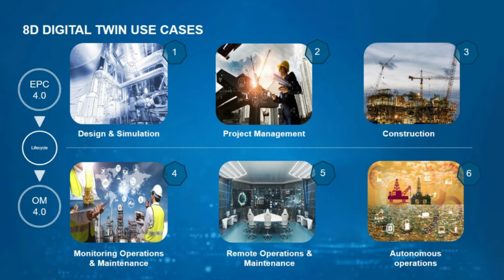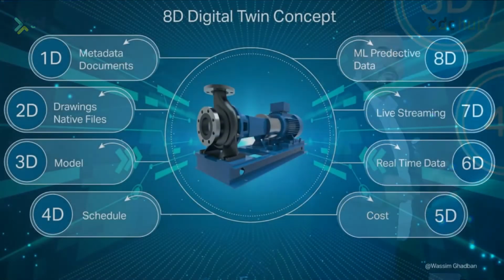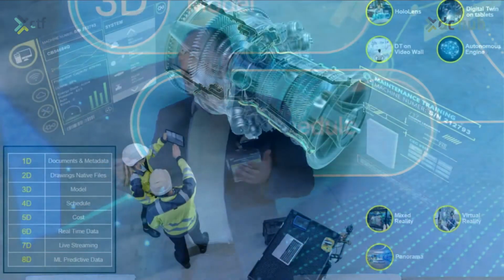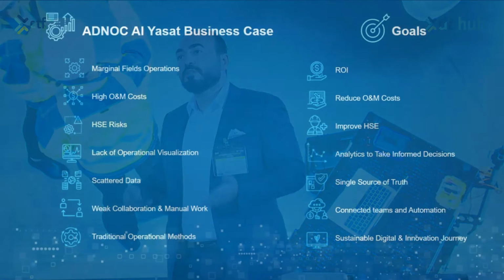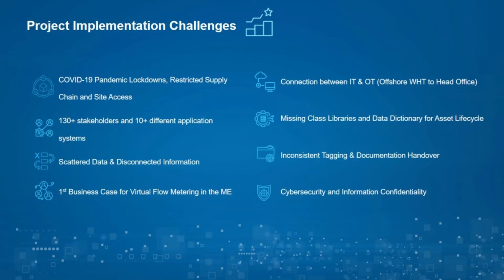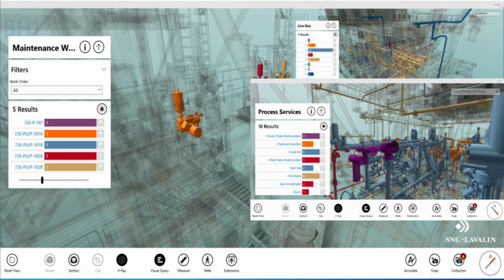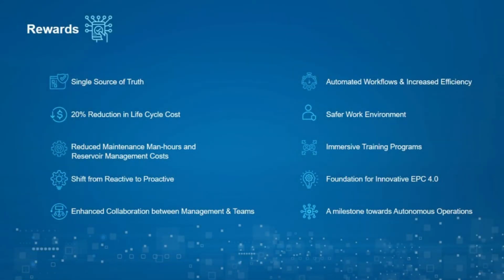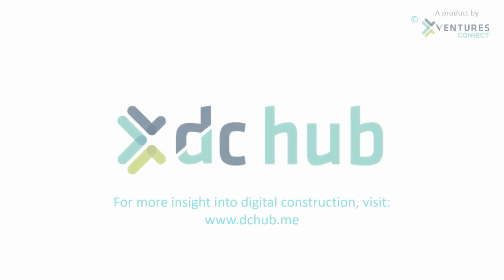ADNOC Al Yasat Intelligent Wisdom Center - Wassim Ghadban - Construction Technology Festival 2021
Speaker: Wassim Ghadban, Vice President, Global Digital & Innovation, SNC-Lavalin
Event: Construction Technology Festival